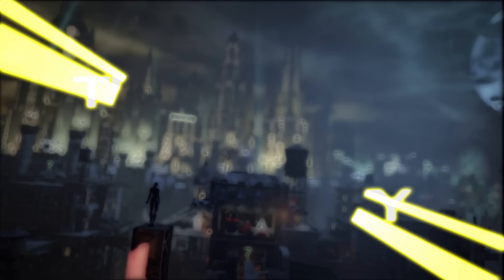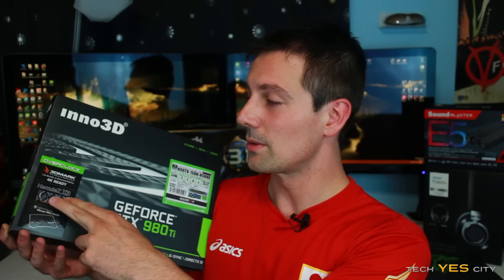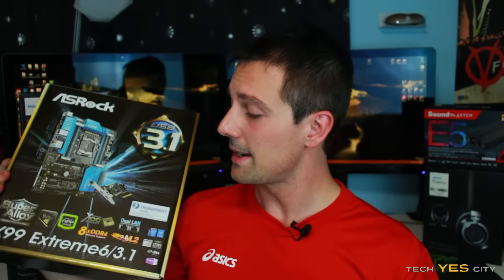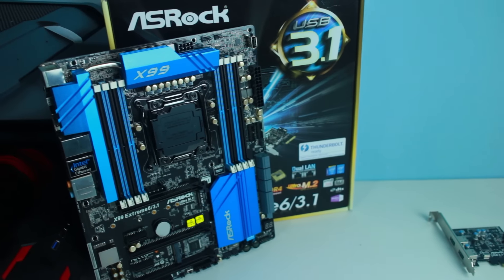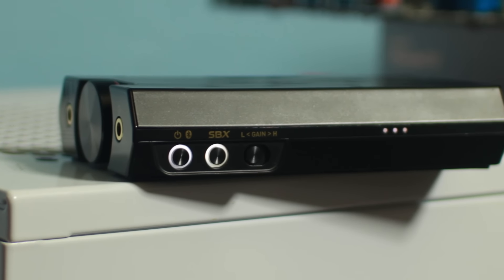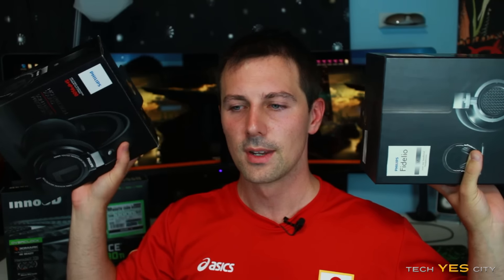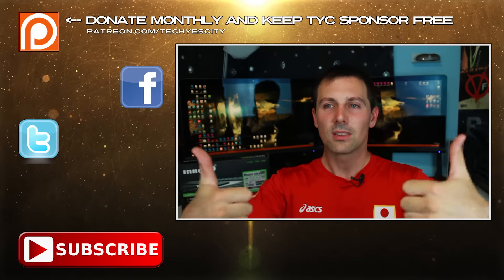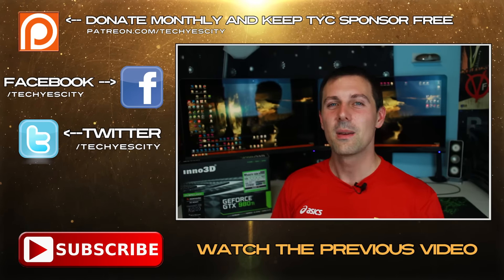YES Vlog #001 - A New 980ti / SHP9500s / Products to Come / Skipping Frames OC Monitors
With all these new products that have just come in and with the channel starting to get a bit more love, I thought I would well. Give it even more love! So if you guys like this new series then be sure to let me know and I will be sure to make more vlogs for you guys!